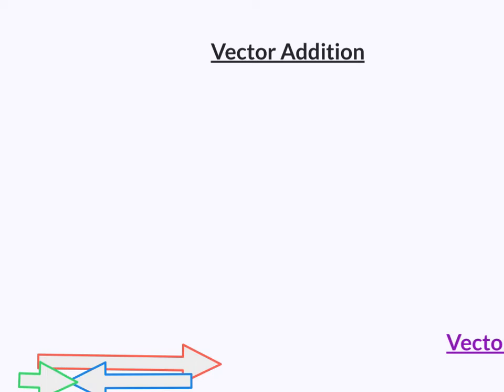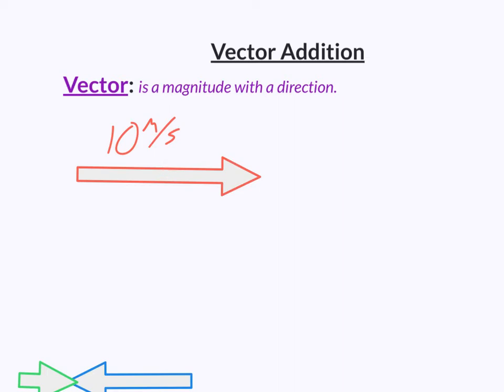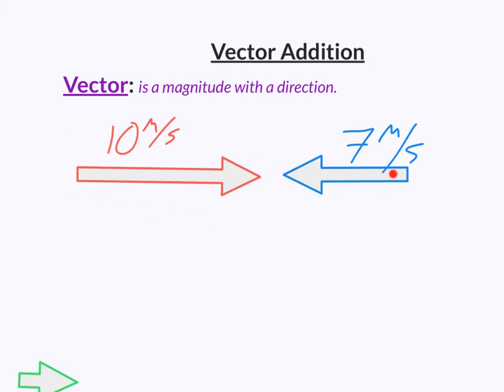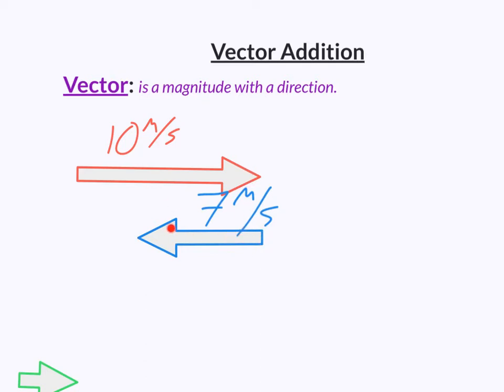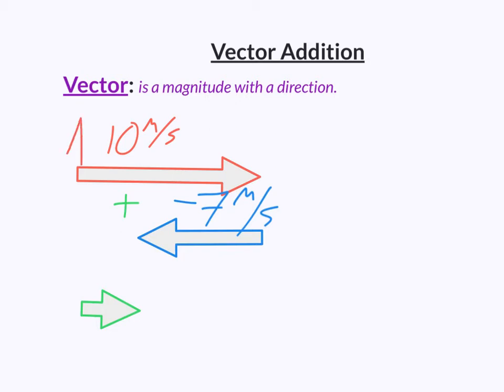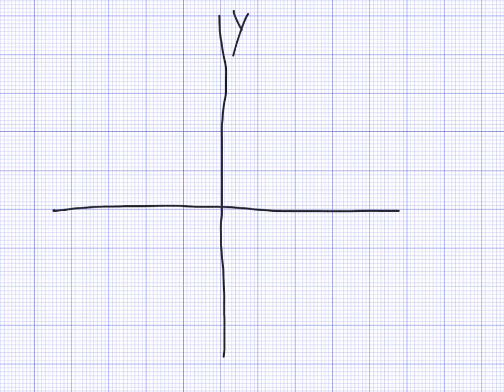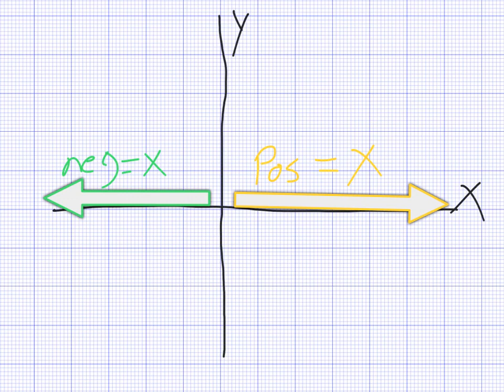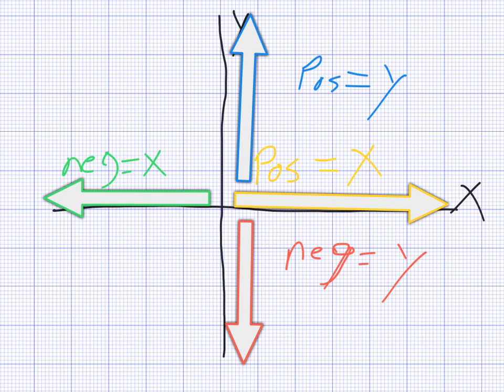Motion Basics of Vector Addition